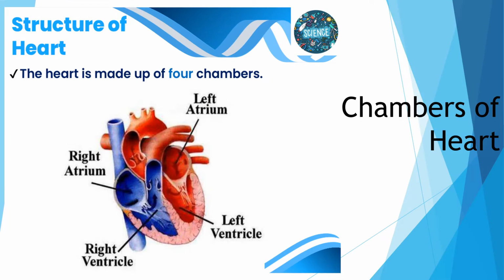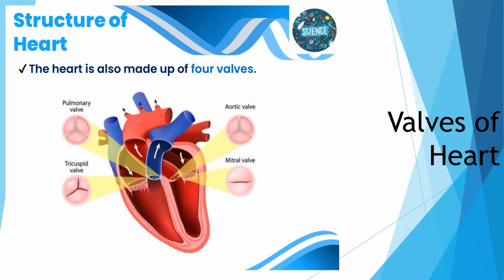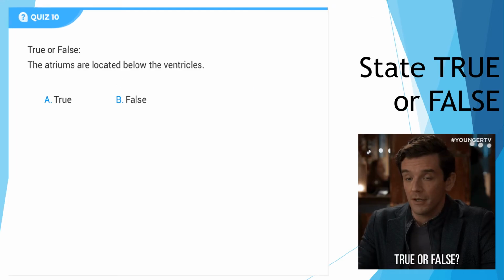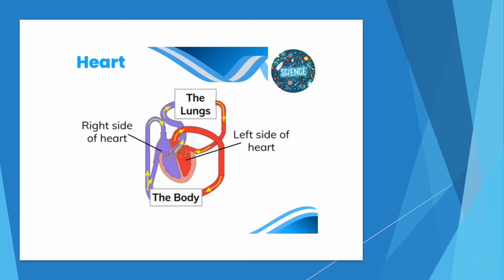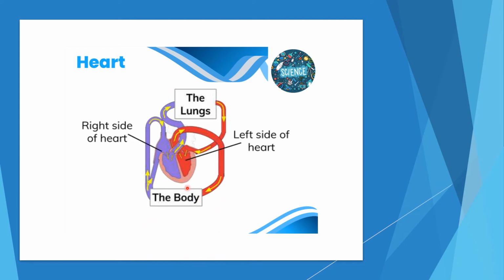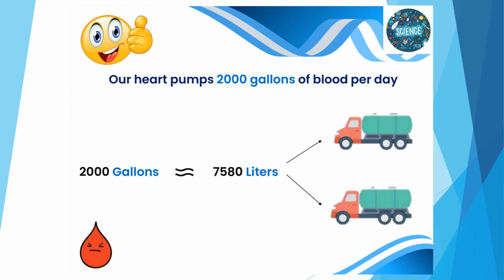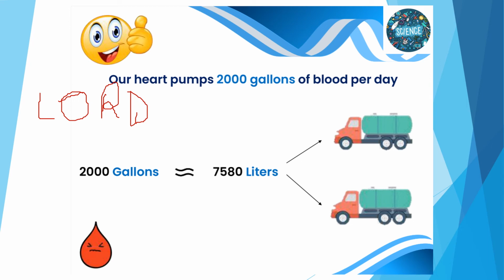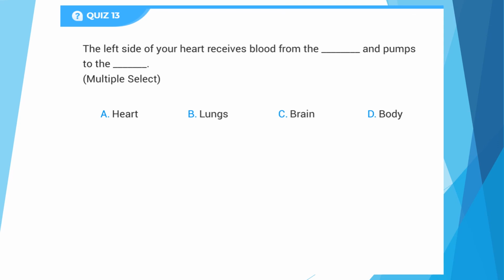Learning Everything About Heart CIRCULATORY SYSTEM #2